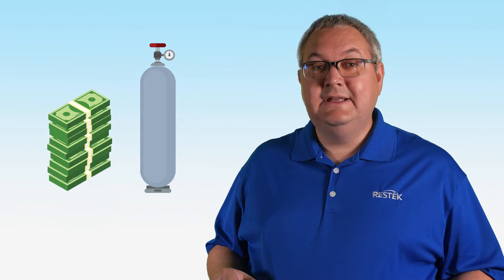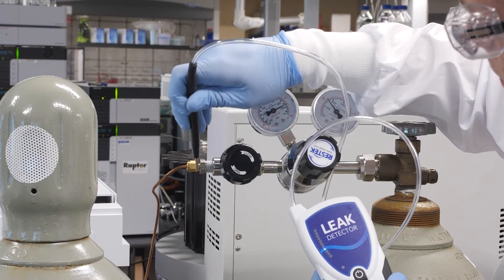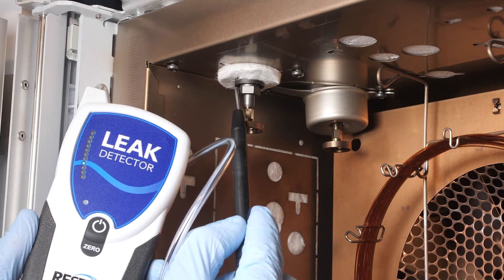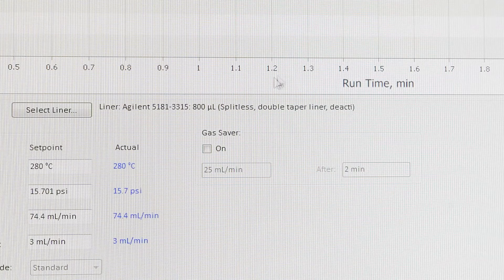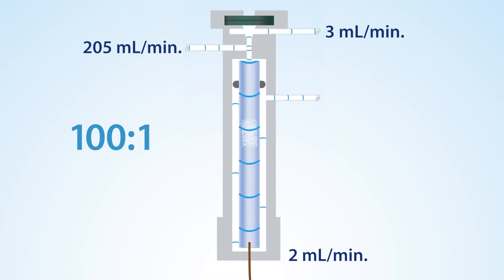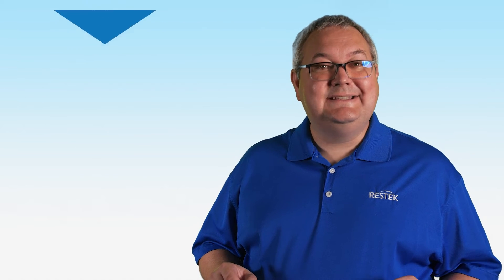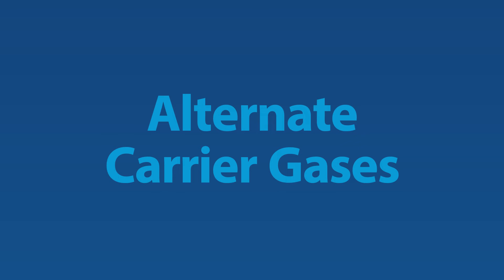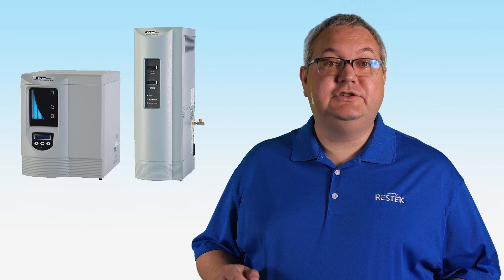3 Ways to Reduce Your Helium Usage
Helium scarcity continues to be a pain point for gas chromatography. Prices are trending upward, supplies can be hard to source, and it’s a problem that isn’t going to go away.

In this Restek Tip, we share three different ways to reduce your gas usage to get the most out of your helium cylinders.

Chapters

0:00 The Trouble with Helium
0:23 Leak Checking Your GC
1:05 GC Gas Saver Mode
2:22 Shutting Down Your GC
2:40 Alternate Carrier Gases

Additional Resources

Are You Experiencing Helium Supply Issues and Rising Costs?

Using Alternative Carrier Gases with Accelerated ASTM D2887 Simulated Distillation Analysis